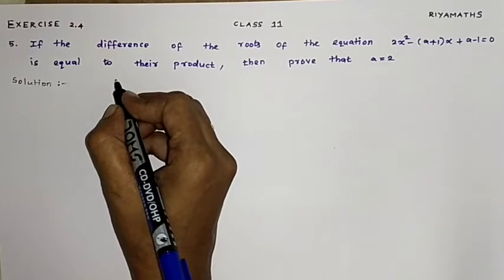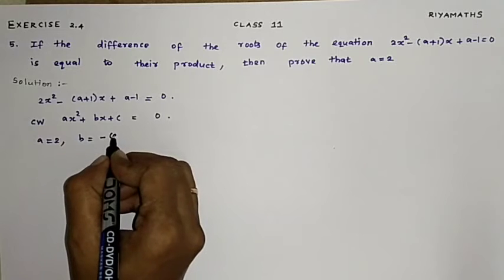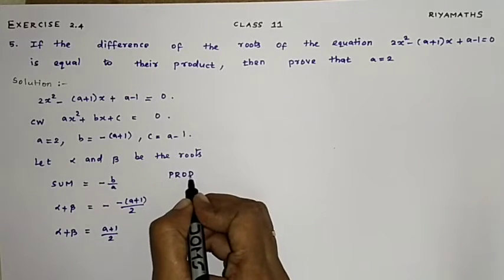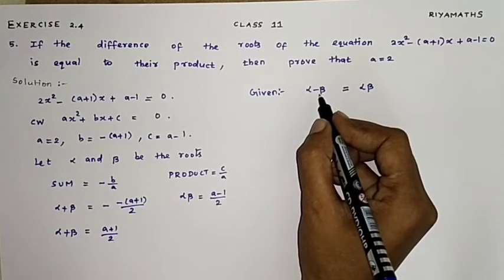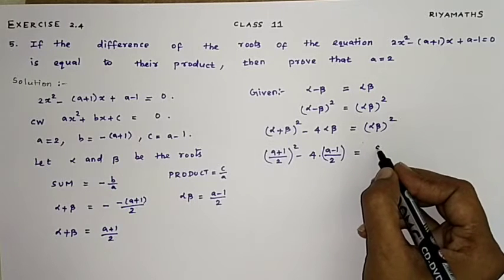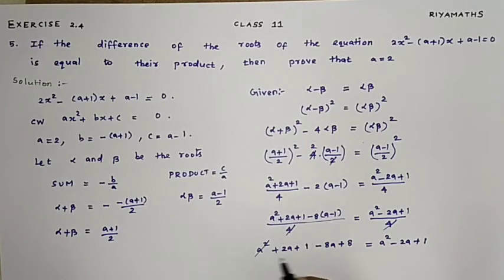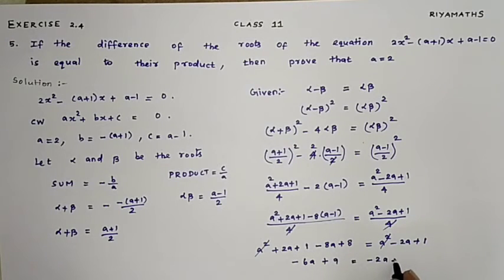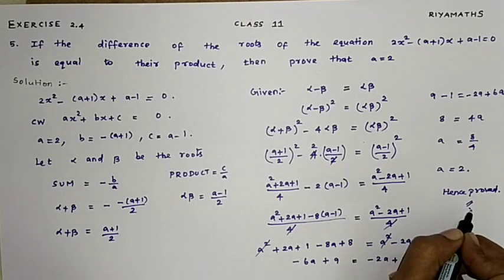Exercise 2.4|Qno:5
Class 11
Mathematics